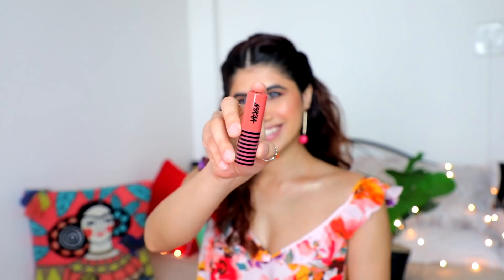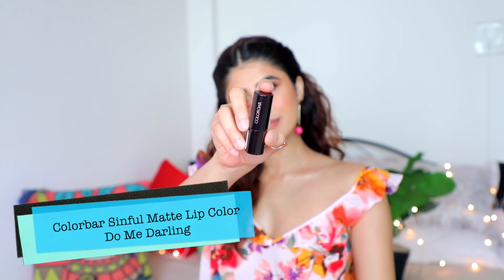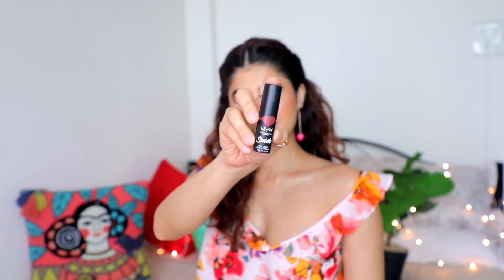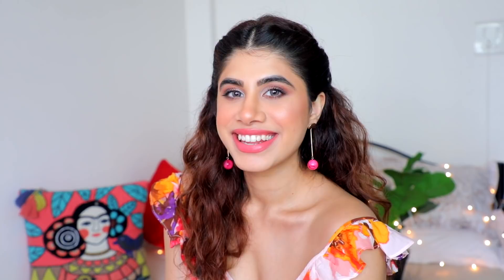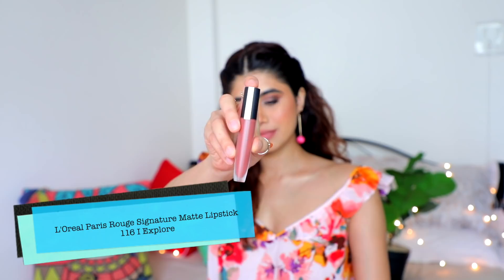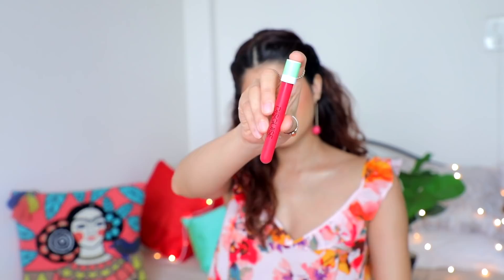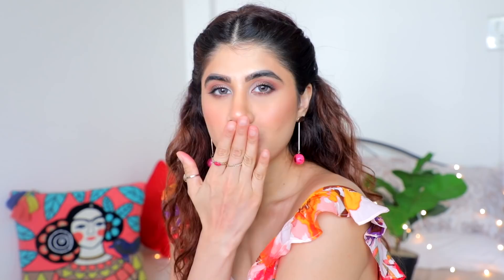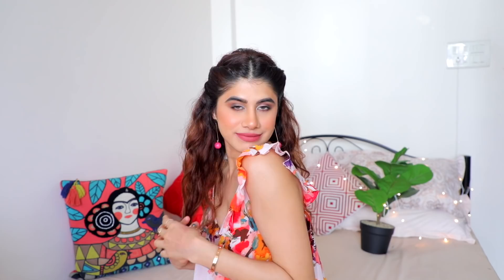Top DRUGSTORE Lipsticks at the moment! | Malvika Sitlani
Heyyy guys

This was a highly requested video!
I have swatched what I think are some of the most amazing lipsticks in the drugstore at the moment

My dress is from - HM
My rings and earrings are from HM

Products Mentioned
Nykaa
Let it snooze

Nykaa ultra matte
Audrey

Colorbar sinful matte
Do Me, Darling!

NYX lip cream
Sao Paolo

NYX suede lipstick
Lala land

NYX power puff lippie cream
Puppy love

Maybelline super stay crayon
Enjoy the View

Loreal Paris Rouge Signature
116 I explore

Maybelline super stay matte inn
Versatile

Disguise Cosmetics Liquid Lip Cream
Excited coral

Nyx professional makeup line and load
Biker Babe

Flower Beauty Liquid Lip
Berry Amore

Xoxo